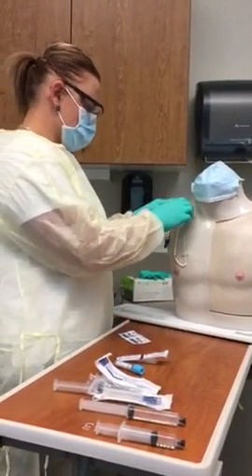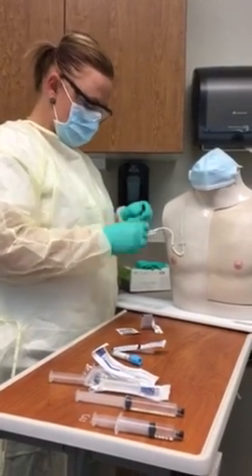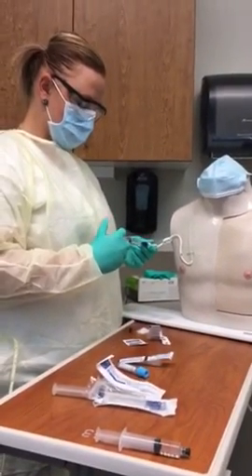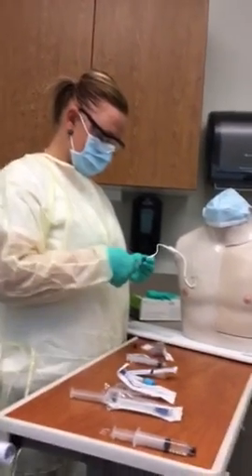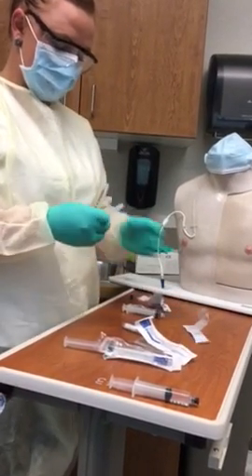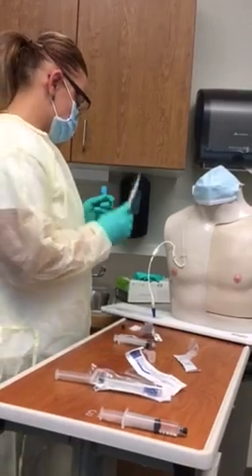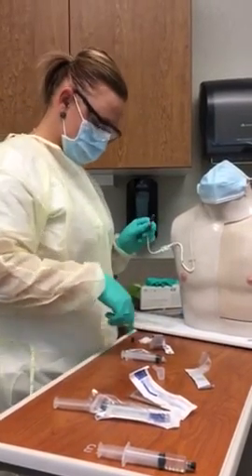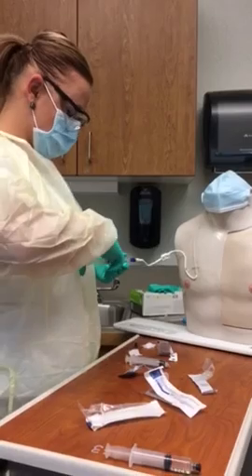Central line #3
Cap change and blood draw